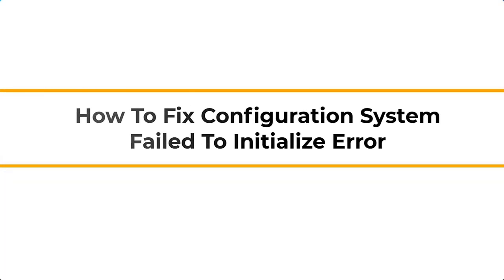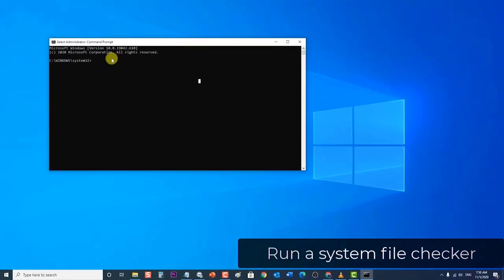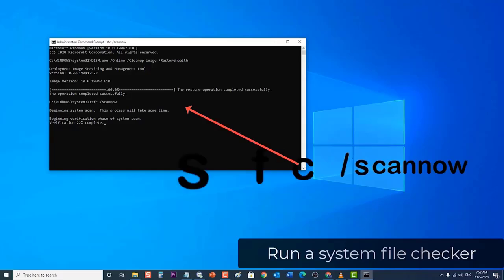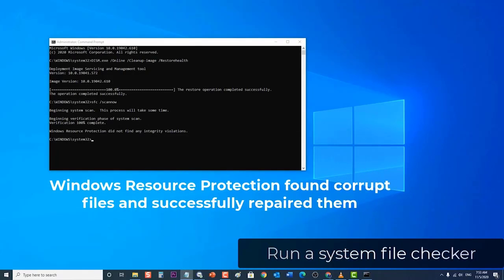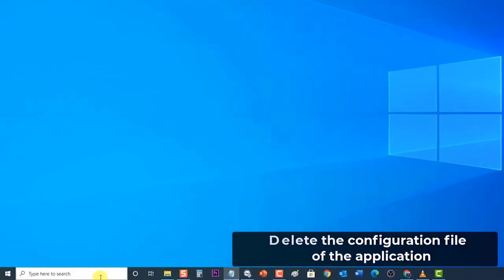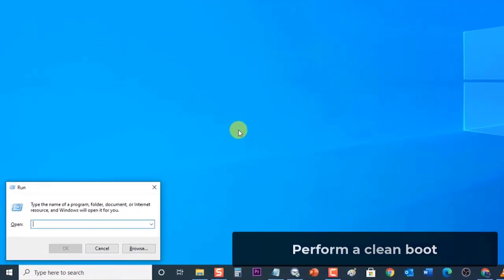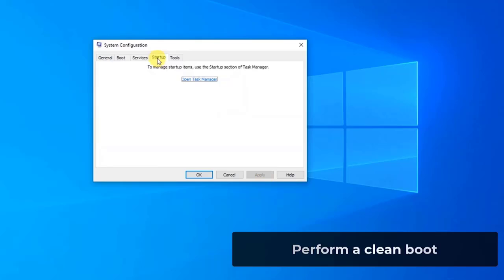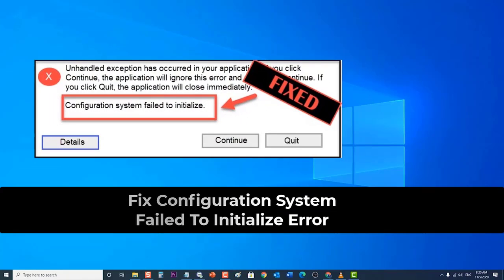How To Fix Configuration System Failed To Initialize Error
In this latest video installment of our troubleshooting series we will show you how to fix the configuration system failed to initialize error.

00:36 Run a system file checker (SFC Scan)
03:48 Delete the configuration file of the application
04:50 Perform a clean boot